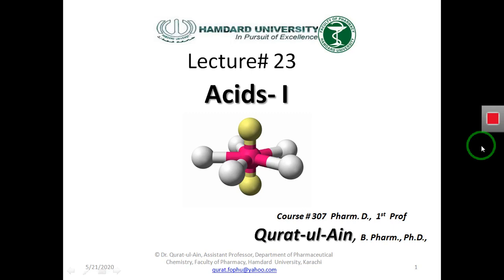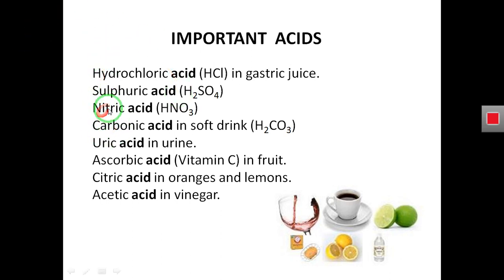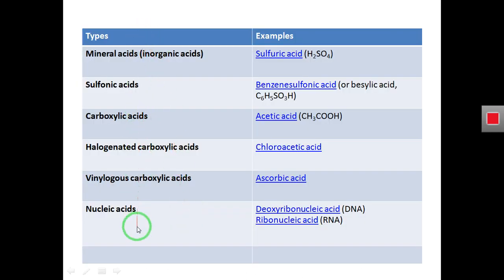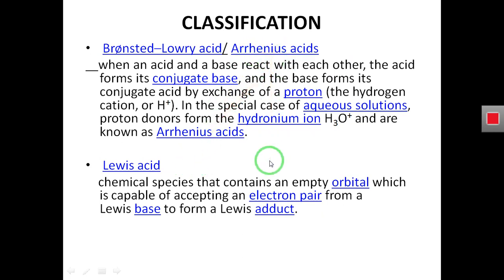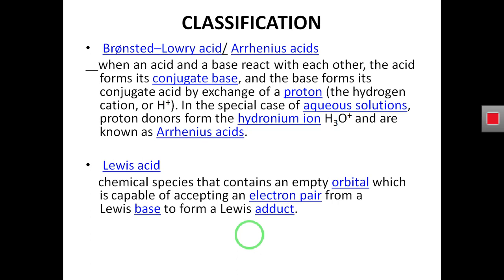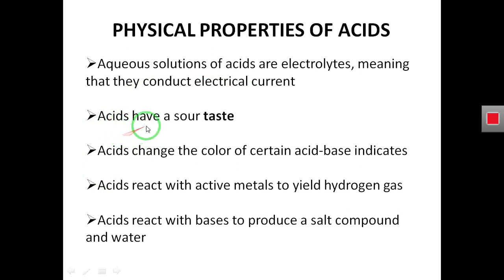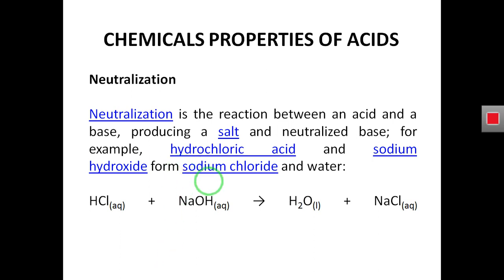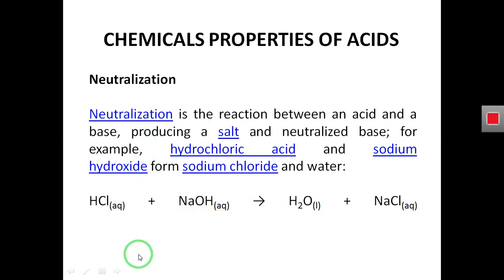Acids Lecture 23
This lecture would explain you about what are acids, its classifications, types and physical and chemical properties.